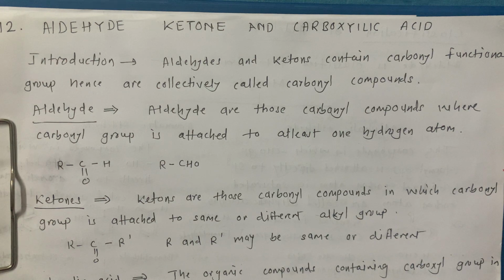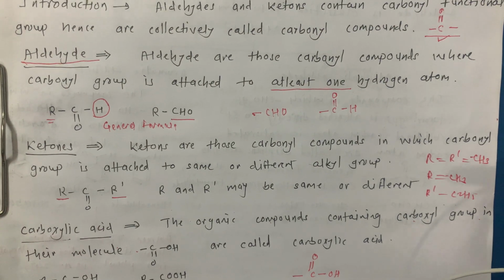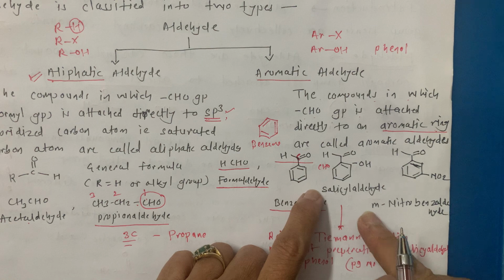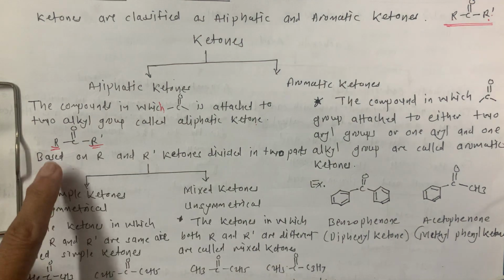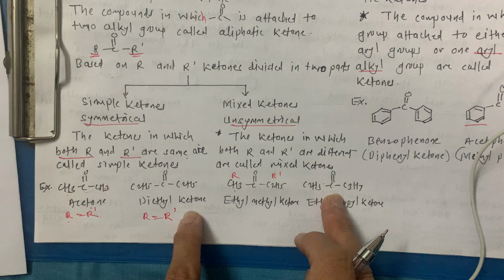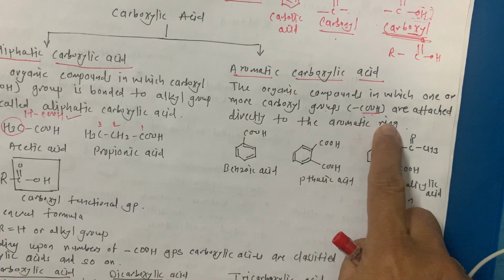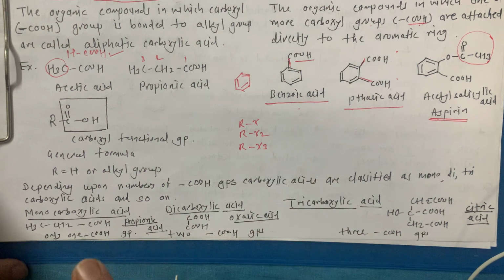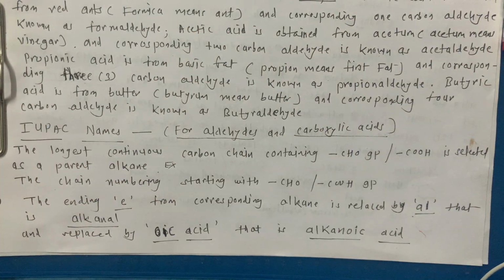Aldehydes , Ketones , Carboxylic acids XII 21 -1